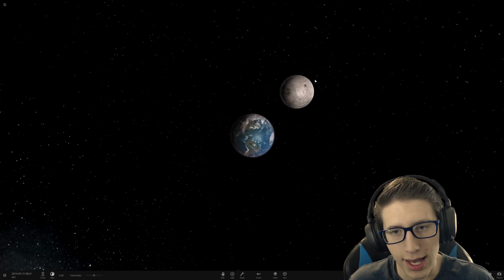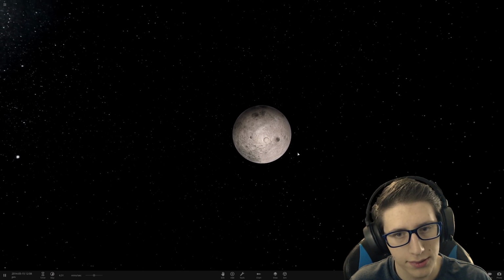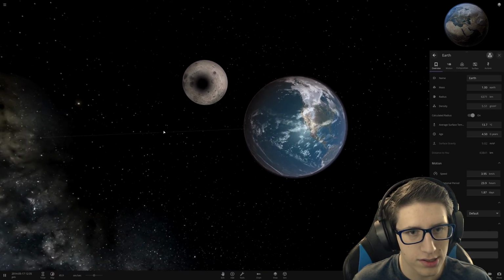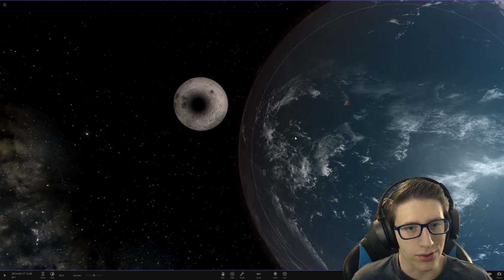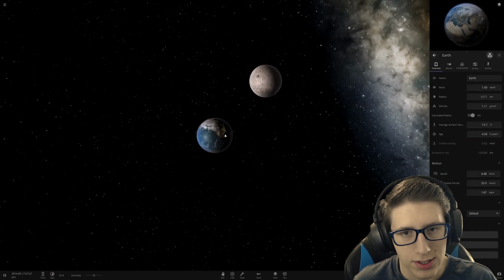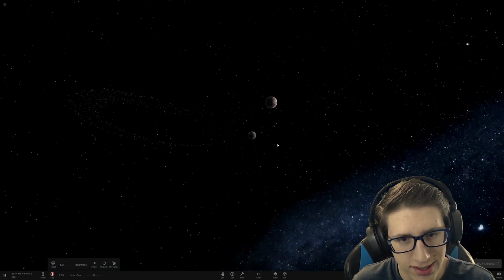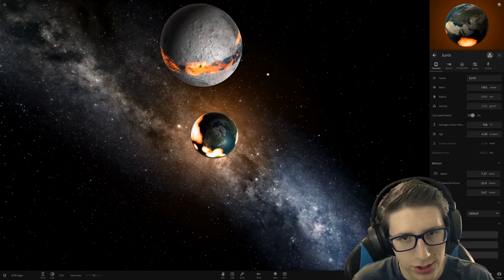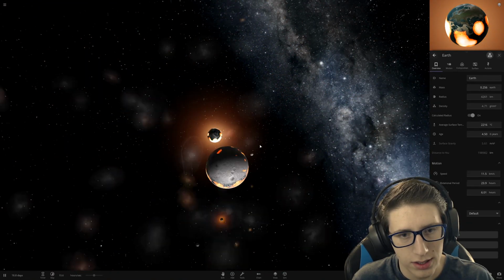EARTH ORBITING THE MOON in Universe Sandbox 2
We make Earth orbit the Moon and see what interesting effects ensue.